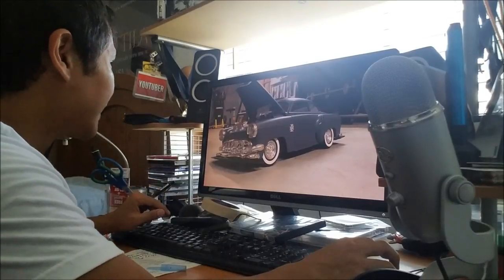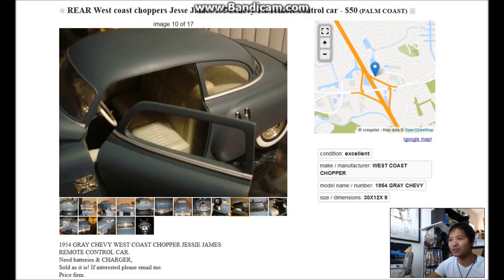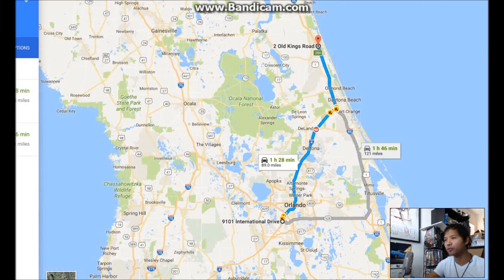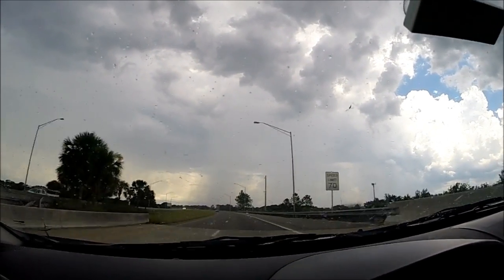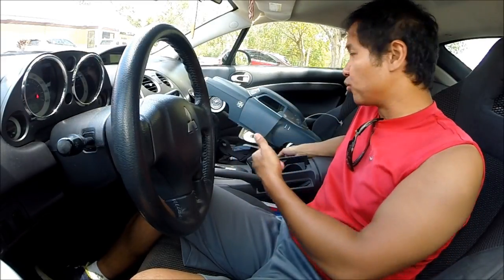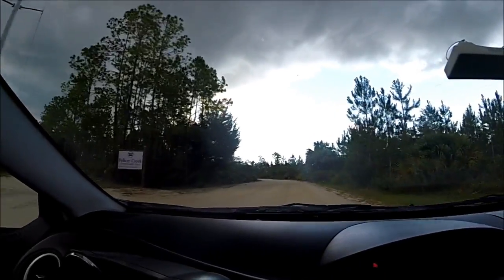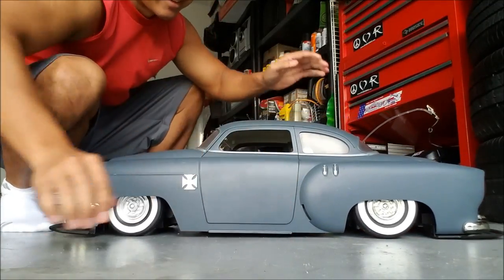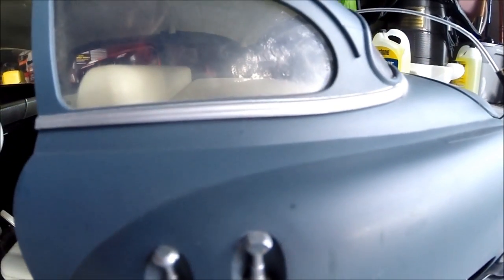My Craigslist Adventure: Search for the RC Jesse James '54 Chevy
This is my search for a radio-controlled Jesse James '54 Chevy lowrider car.